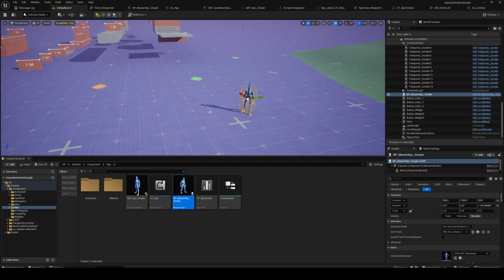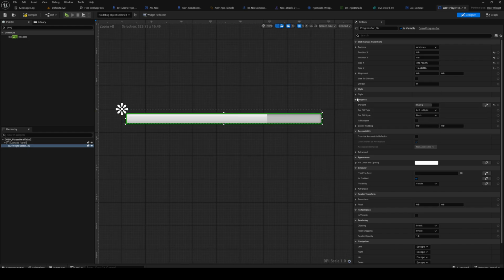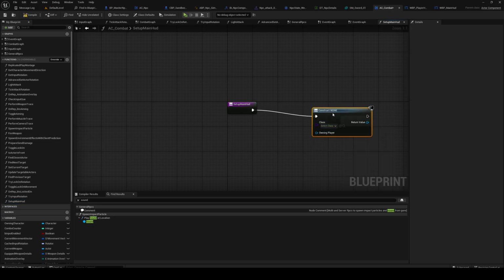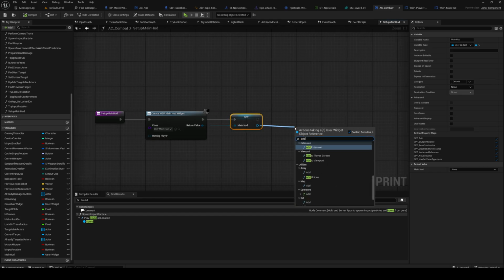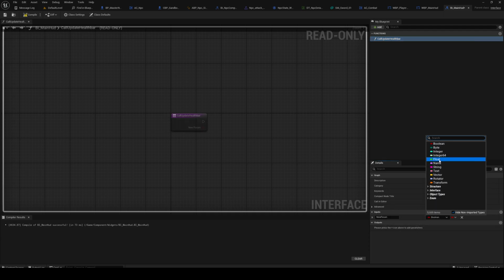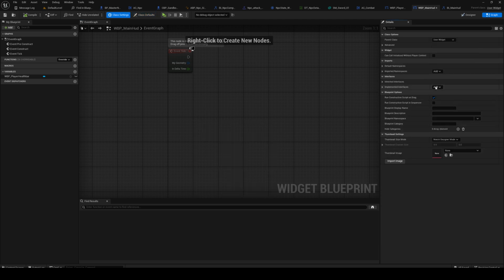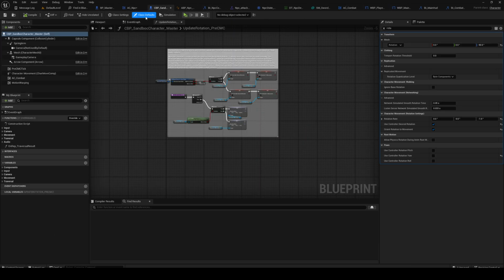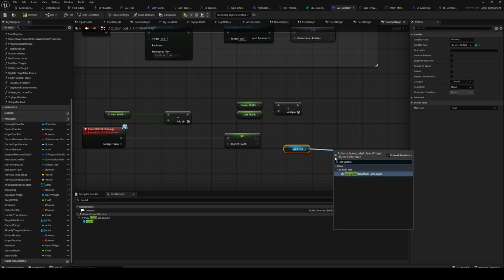UE5 - Game Animation Sample #37 - Basic Player Healthbar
Eyoo. In This video we will add weapon damage traces / detection to our NPCs so we can apply damaging our player actors and other NPCs..